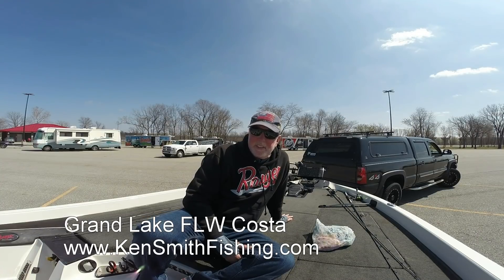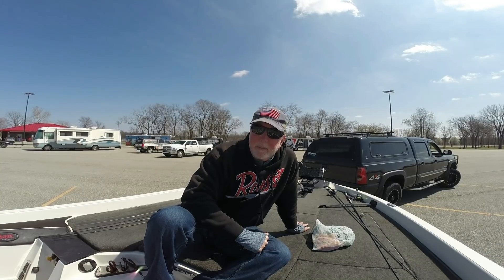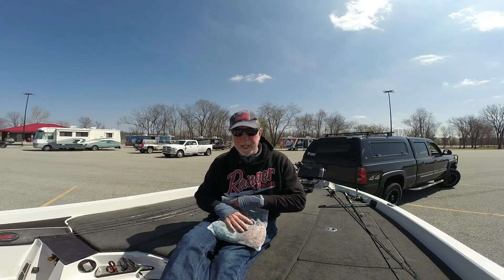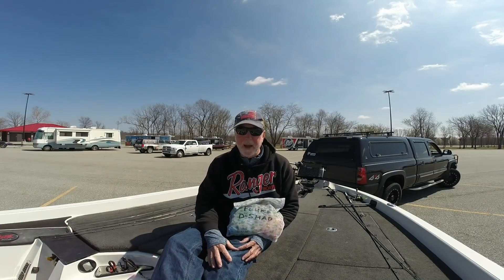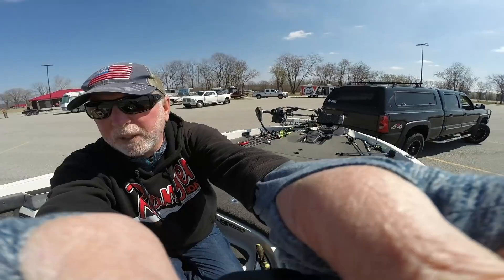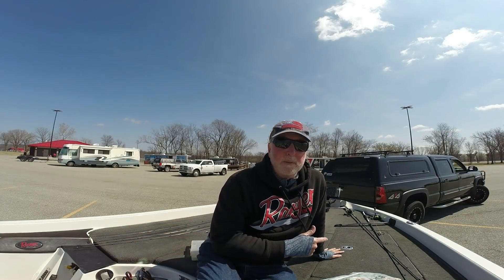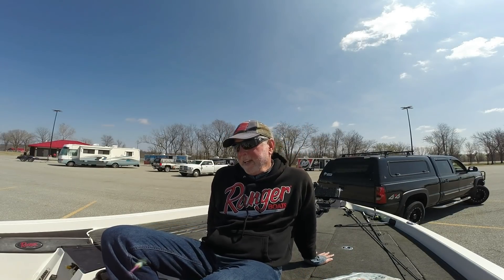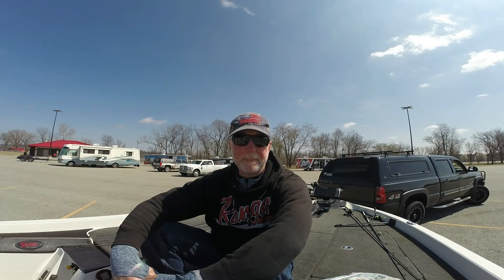FLW Costa Grand Pretournament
Couple of things from my boat that I thought might be helpful for my fellow bass anglers.